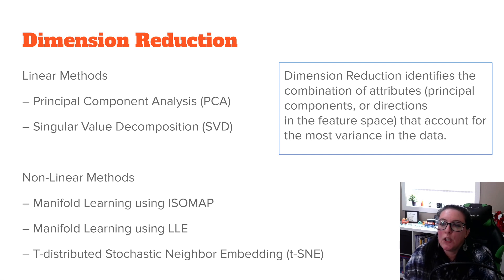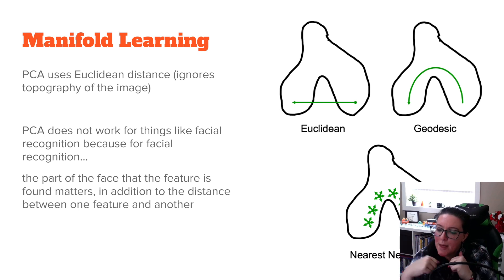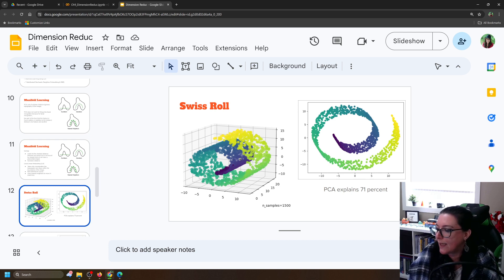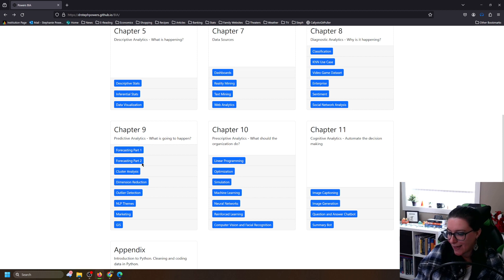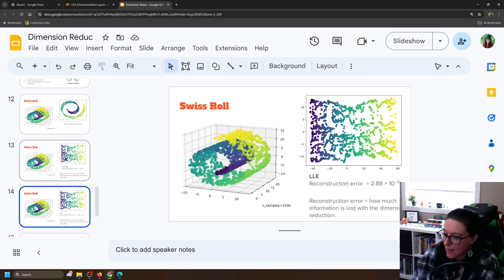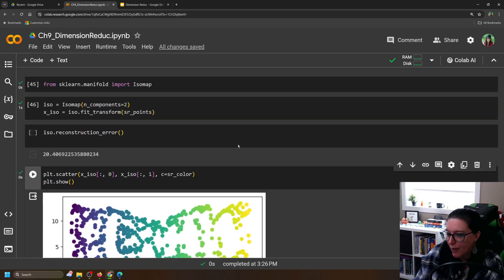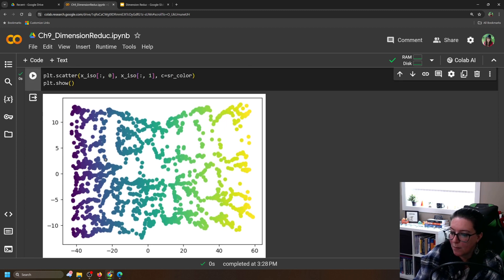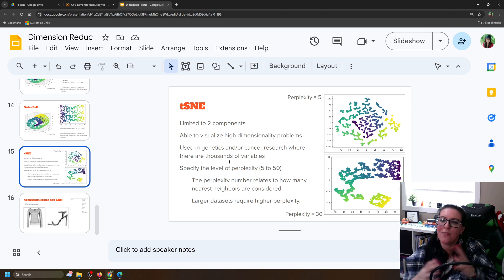Dimension Reduction in Python - ISOMAP, LLE, and TSNE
This video shows how to perform dimension reduction using non-linear methods, including Manifold Learning with ISOMAP,  Manifold Learning with Local Linear Embedding  (LLE), and T-distributed Stochastic Neighbor Embedding (tSNE).